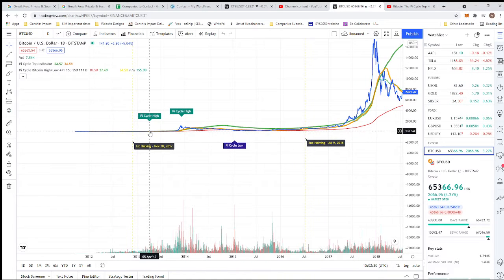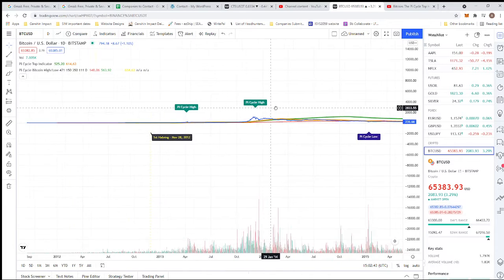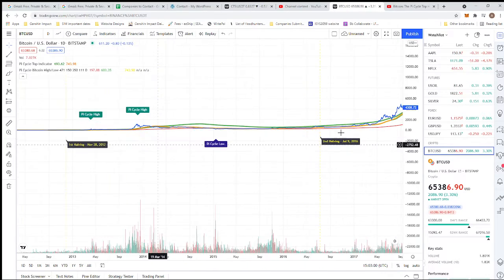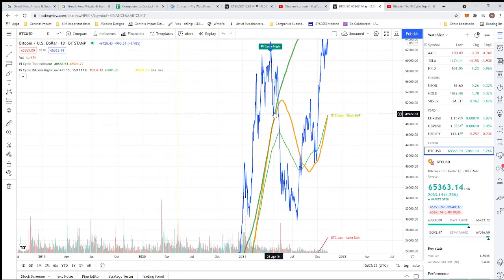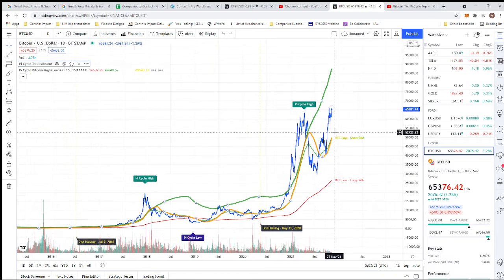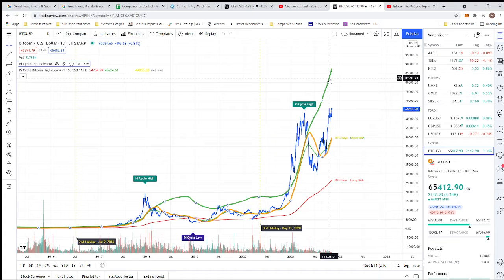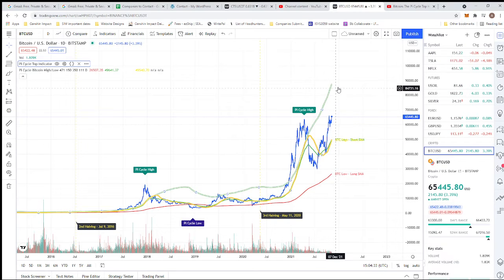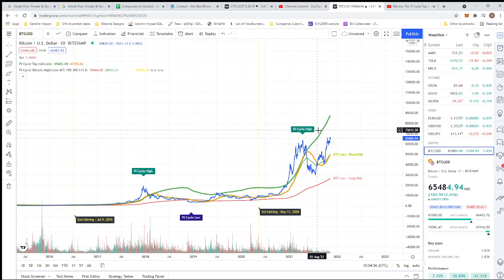Bitcoin how to spot the top? Pi Cycle top indicator Bitcoin Peak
This is not financial advice this pi cycle indicator is just one to the indicators developed by Phillip Swift which managed to accurate predict the market cycle peak back in mid May of 2021

Subscribe and I will post videos regularly to let you guys know when the pi cycle top is close together again and how we might be headed for a market cycle peak